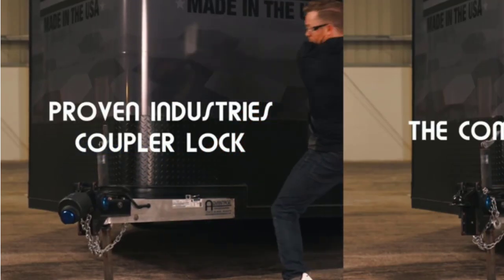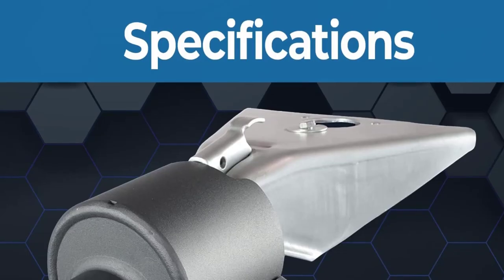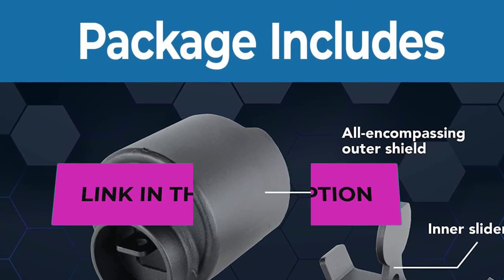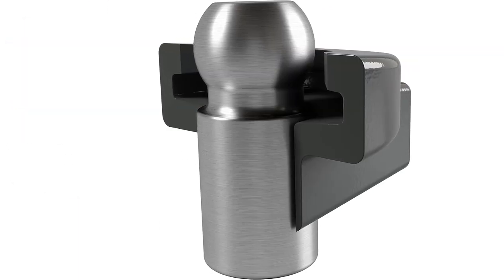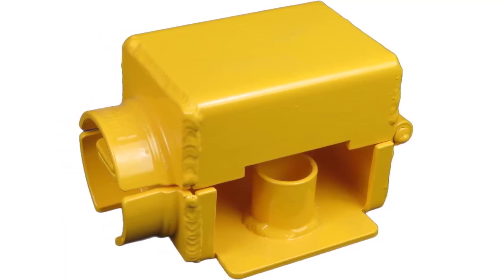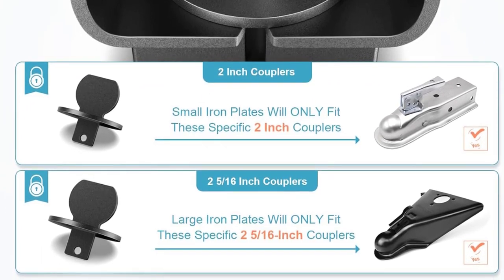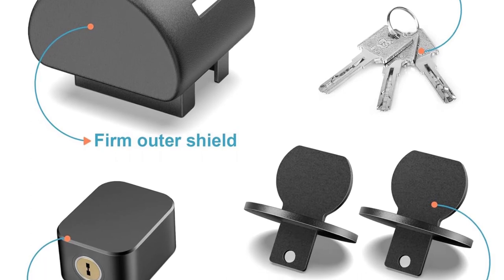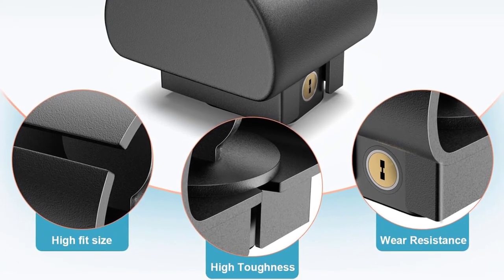Top 5 Best Trailer Hitch Lock 2023 -2024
Proven Industries Model 2516 Trailer Lock,
✅ US :

AMPLOCK U-BRP2516 RV/Trailer Coupler Lock
✅  US :

Ft. Knox Locks Curt Style Coupler/Hitch Trailer Lock
✅ US :

NenNicht Trailer Lock, Anti Theft Trailer Coupler Locks
✅US :
Proven Industries Model 2178-B Trailer Lock
✅ US :

In this video, we listed the Best Trailer Hitch Lock 2023 ?